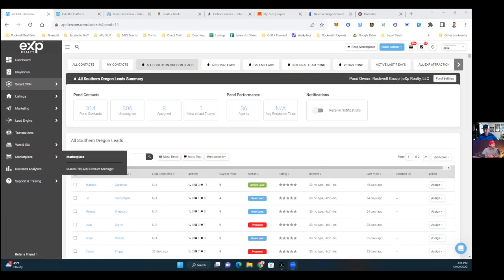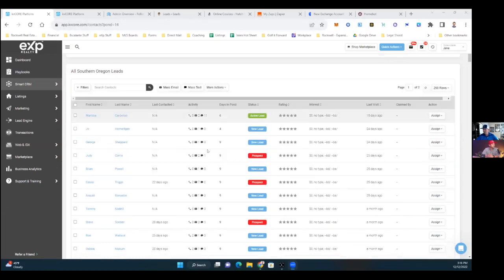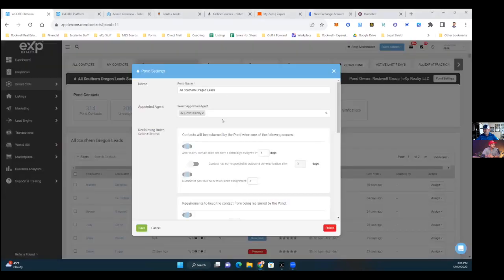How Do I Distribute Leads To My Team Members? | The PROVEN Strategy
How important is Lead distribution for a successful sales strategy?

Lead Distribution helps to ensure that leads are handled in a timely manner and that resources are utilized in the most effective way possible. Lead distribution can be done manually or through automated systems.

In this video, I have discussed, how you can distribute leads to your team members. There are several ways you can apply to distribute leads. Watch the video till the end to have a better understanding of the different ways you can use lead distribution among your team members.

Chapters:
00:01 - Introduction
01:40 - What we do
03:35 - Speed to Lead is Important
04:36 - Separate Routing by the Type/Quality of the lead
05:12 - Lead Ponds
08:32 - CRM to make things easy
13:35 - Proper Way of Distributing Appointments
15:55 - Leads and Lead Distribution is one pillar that makes a great team
17:20 - Final Thoughts
18:00 - Conclusion

Book a 1 on-1 Call To Take Your Real Estate Team To The Next Level

ABOUT US:📺
Are you ready to be a team leader or are you ready to take your team to a new level?

Leading a team requires its own special set of skills and understanding the amount of transformation that needs to take place to go from being a top agent to a top team leader or from a small team to a mega team can feel like a major hurdle!

We are here to help you avoid some of the major mistakes that stunt your growth and production.

We will cover a variety of topics each week to help you grow and scale your business effectively.